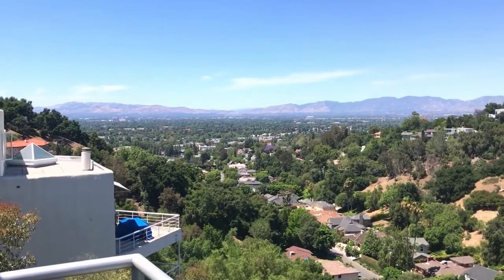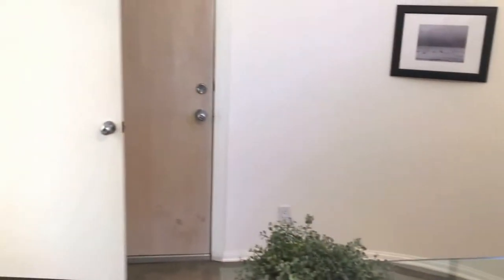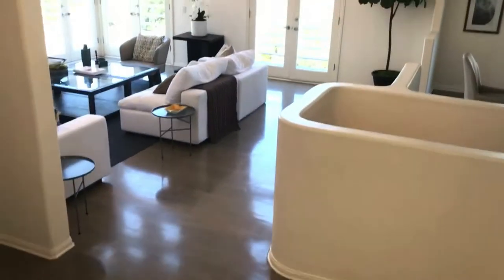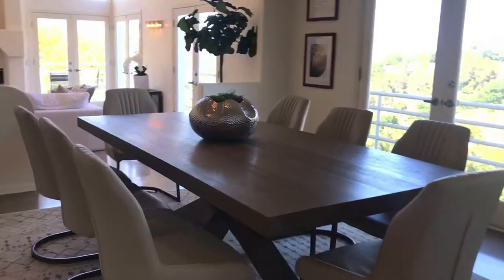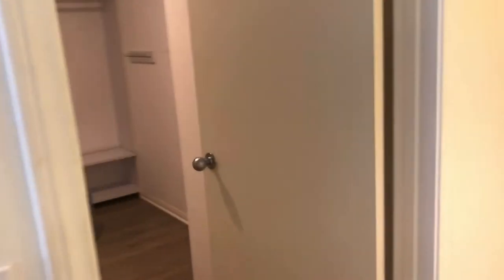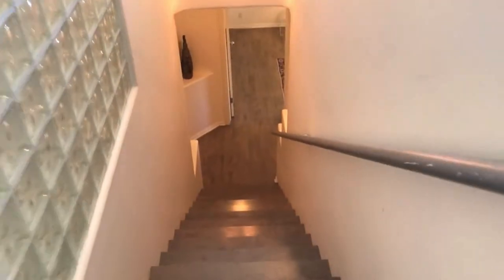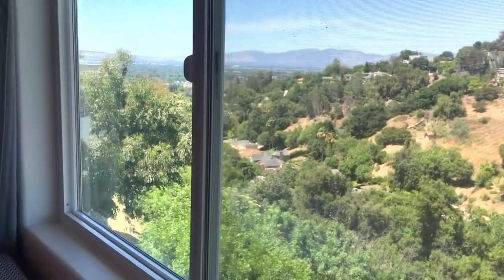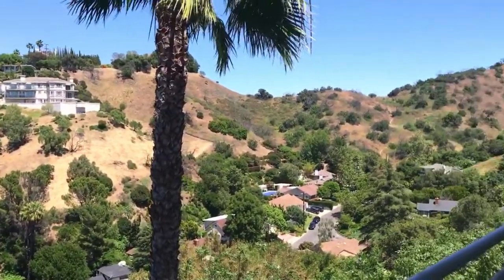Virtual Tour - 3664 Avenida Del Sol - Robert E. Howell Group, Keller Williams Beverly Hills